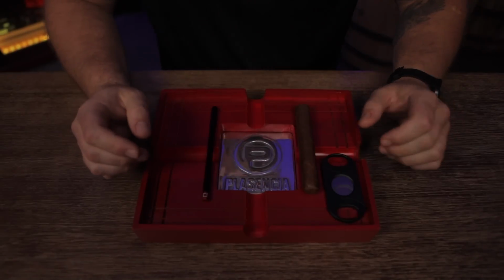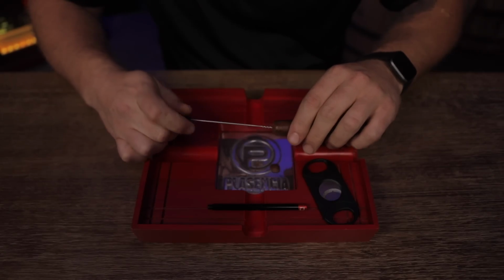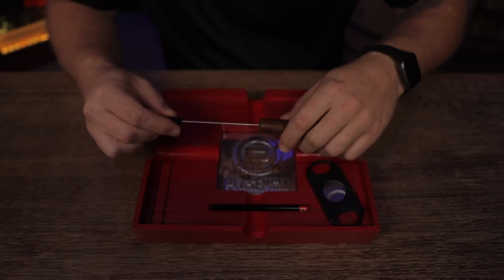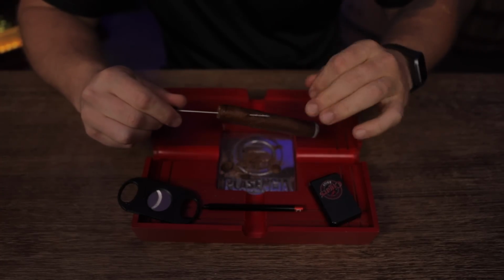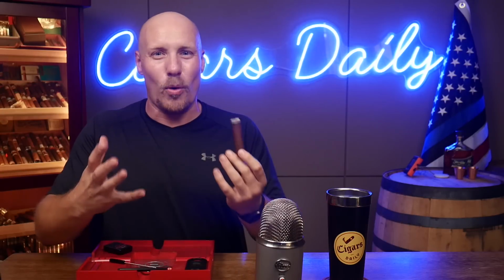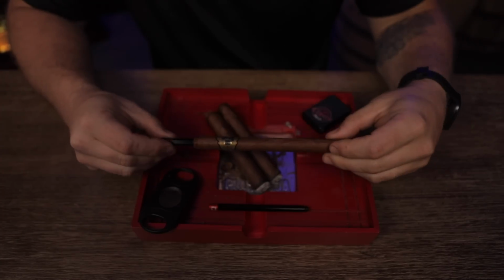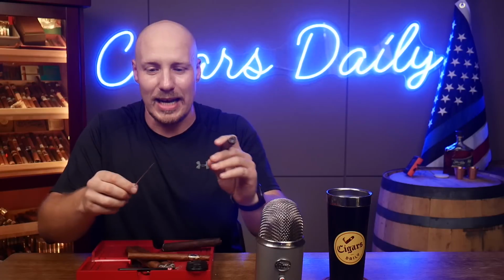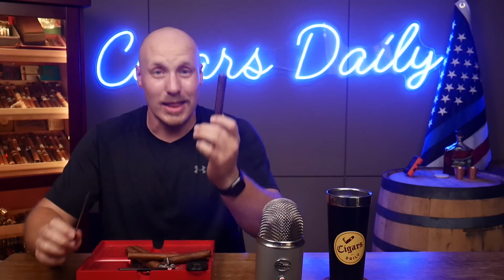Never Fight Plugged Cigars Ever Again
One of the beautiful things about cigars is their unique handmade nature. There aren't machines that pump out premium cigars. Each one is hand crafted by skilled cigar makers who have made it their life's mission to produce excellent cigars. But that also gives cigars one inherent flaw - human error. Cigar rollers are good at what they do, but they don't get it right 100% of the time. And even when it is right, there are things like humidity and temperature that can kill the draw on a great cigar. So it's important to have a good game plan for when you encounter a plugged cigar. In this video, I'll take you through the PerfecDraw, a draw enhancing tool that is touted as the best on the market. Let's see how well it really works.